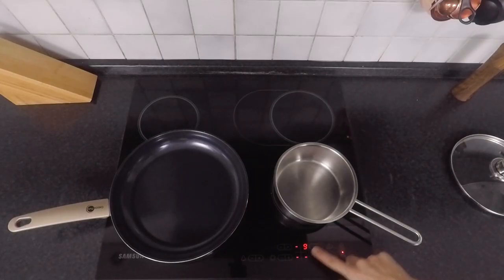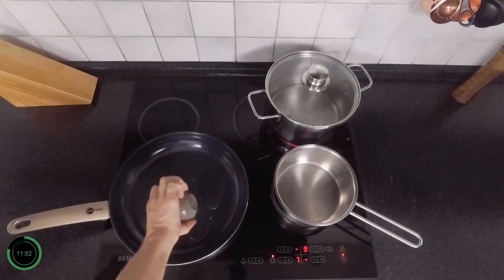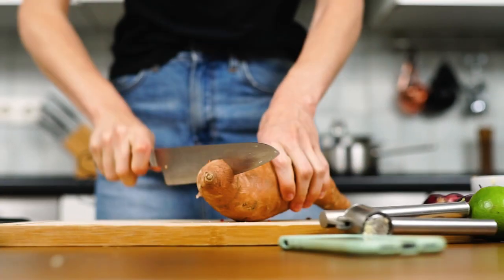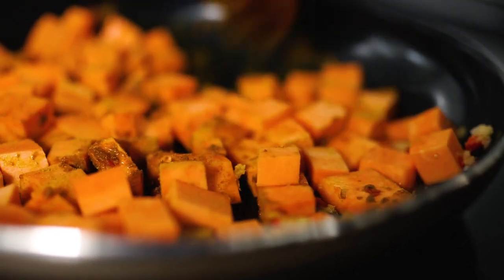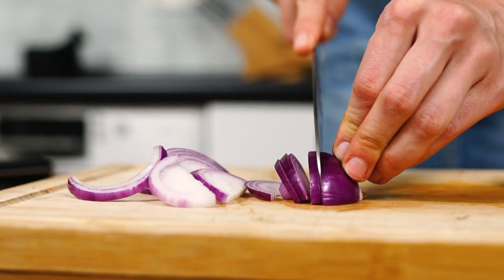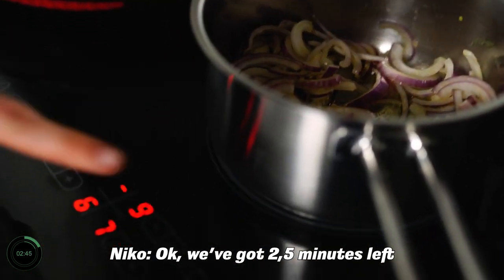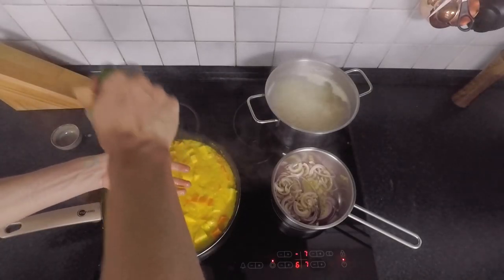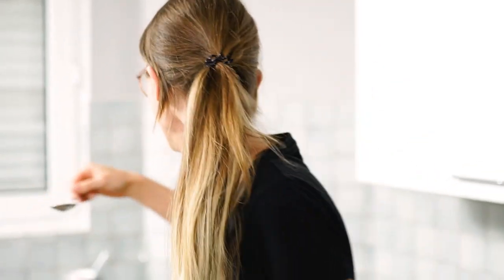Vegan Pineapple Curry (Quick & Easy)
The story behind how this recipe got created is really simple. Niko wanted to eat something with pineapple, and I wanted a curry for dinner. That’s the whole story. We decided on adding sweet potato to the pineapple curry and started with our typical curry base which consists of freshly grated ginger, garlic, fresh chili and some high-quality curry powder. We added fruit to curries before, and it tasted always grate. We like to add mango or peaches, but we never tried out pineapple, but I tell you it works great. The sweetness and sourness of the pineapple work great in a slightly spicy curry.

Ingredients (for 2 servings):
1/2 pineapple
500g or 1lbs sweet potato
350g or 1 1/3cups unsweetened coconut yoghurt
150ml or 2/3cups light coconut milk
a thumb size piece of ginger
2 cloves of garlic
1/2 chili pepper
3tsp curry powder
juice and zest of 1/2 lime
salt

what else?:
2 red onions
200g or 1cup white rice
1/2 chili pepper
a small bunch cilantro
1tbs coconut oil
1tbs rapeseed oil